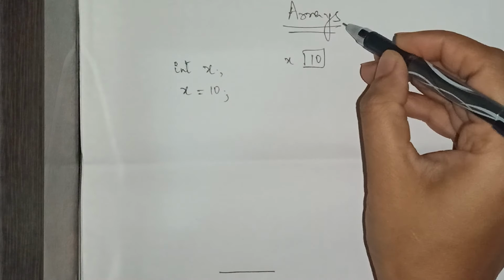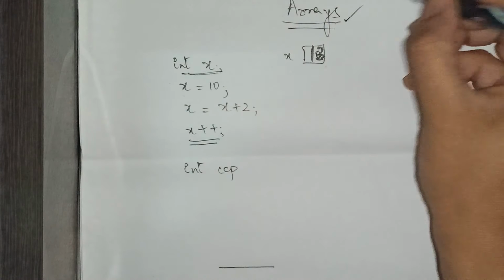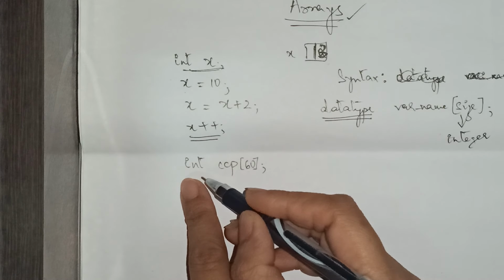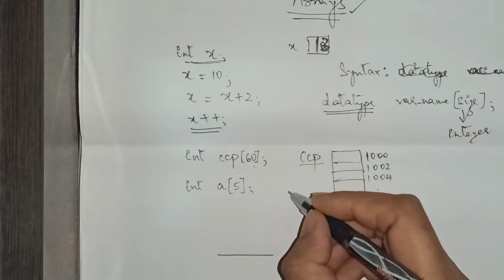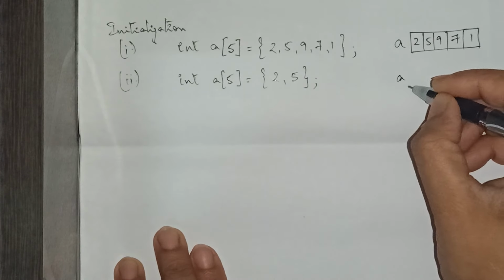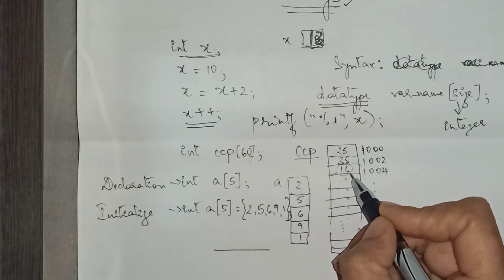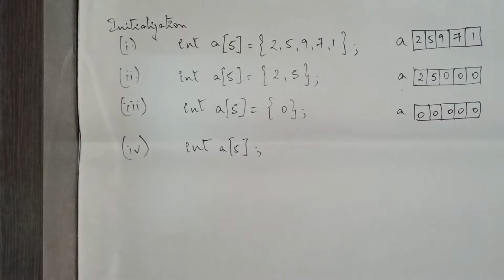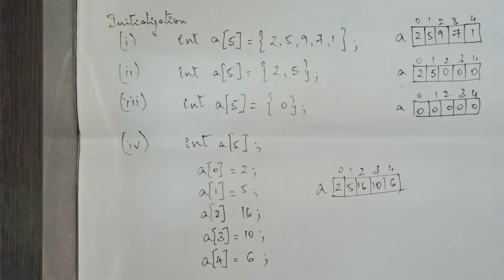Arrays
Introduction, reading and printing